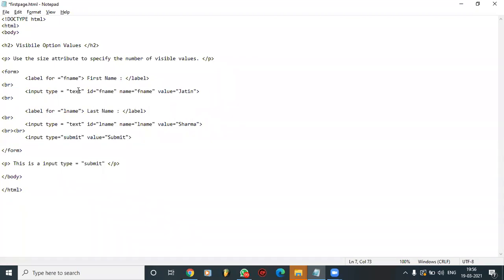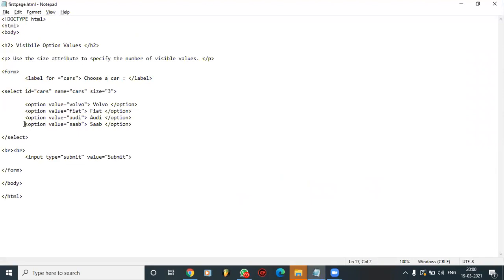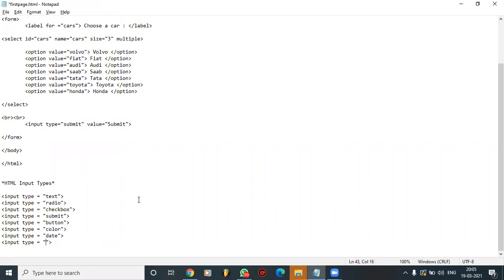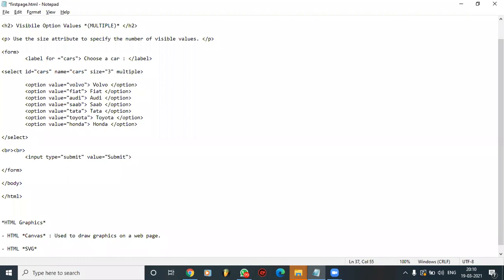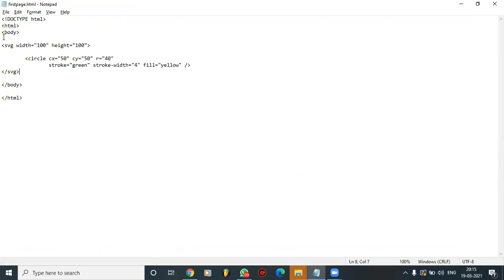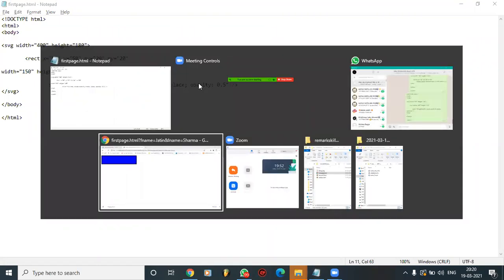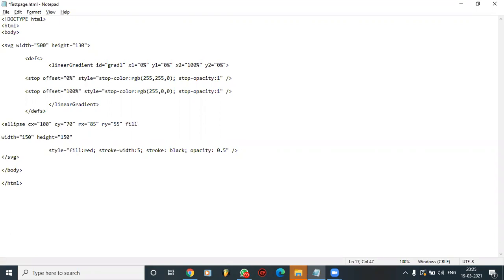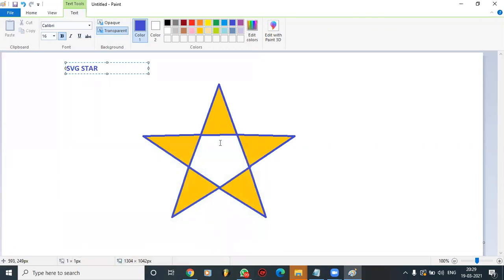zoom 0 9